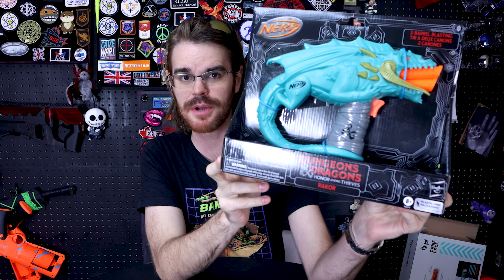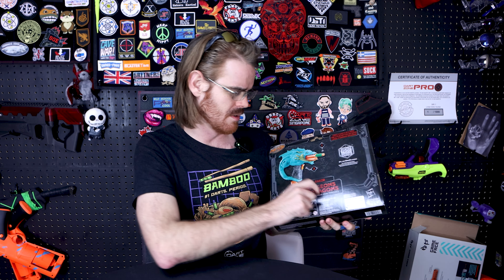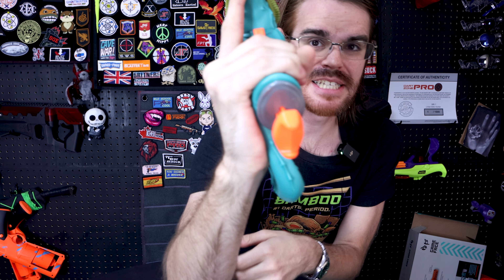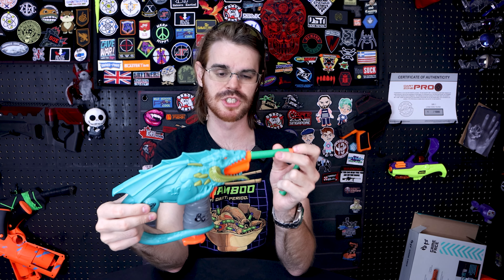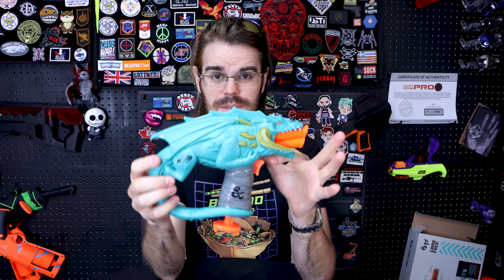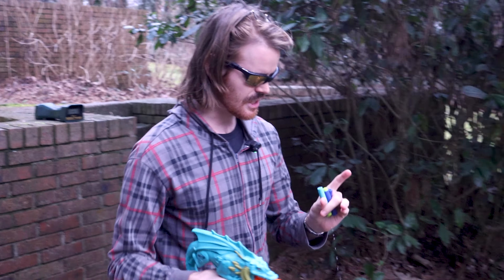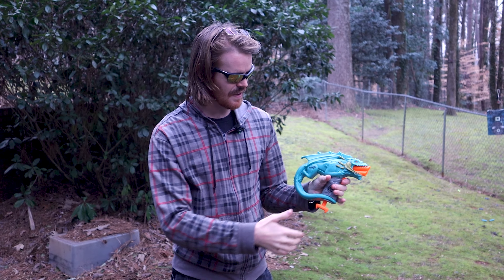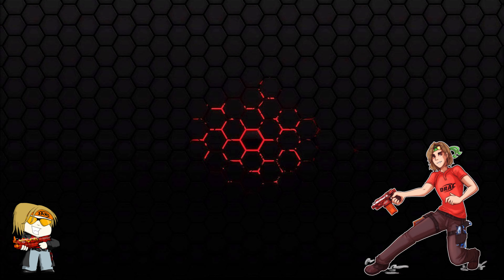Honest Review: NERF Dungeons and Dragons Rakor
This blaster is pretty cool as long as you're not right handed.

My fanmail address is:
Drac Thalassa